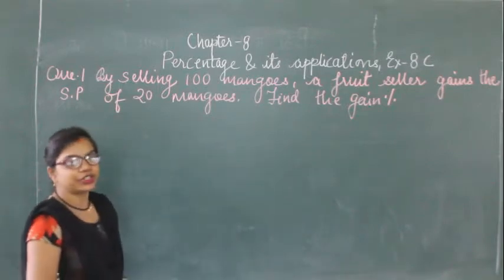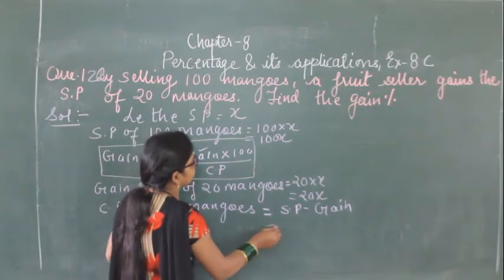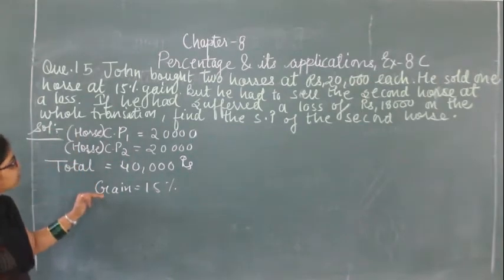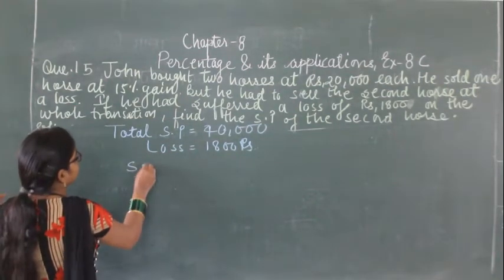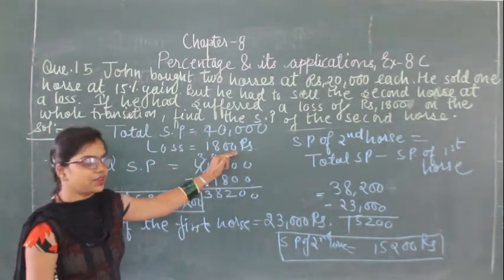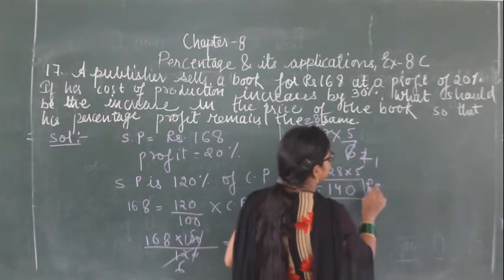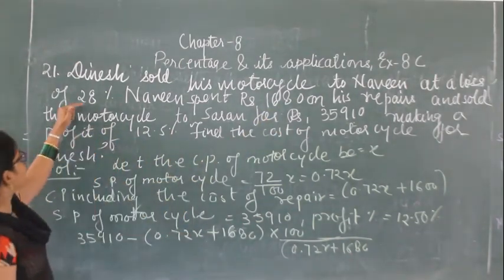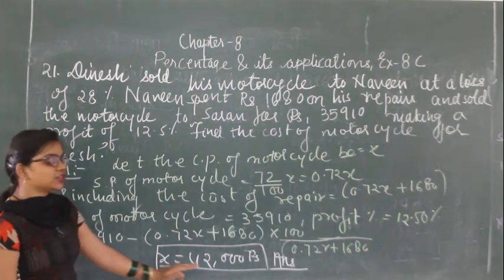PERCENTAGE AND ITS APPLICATION